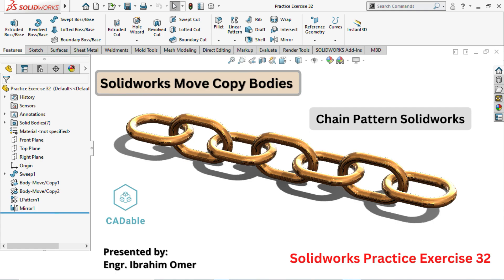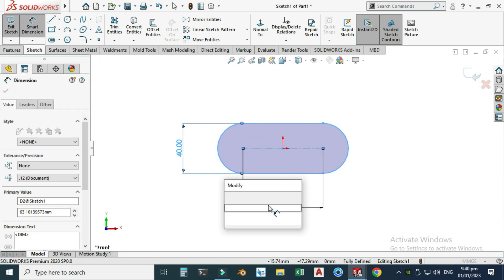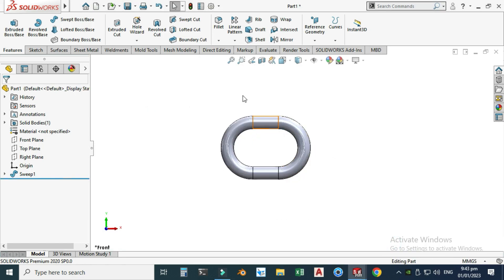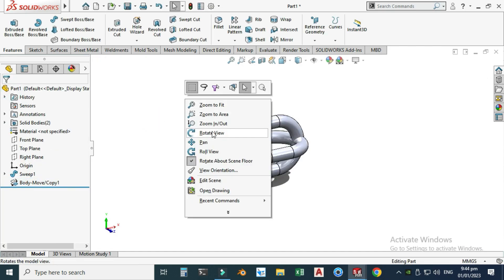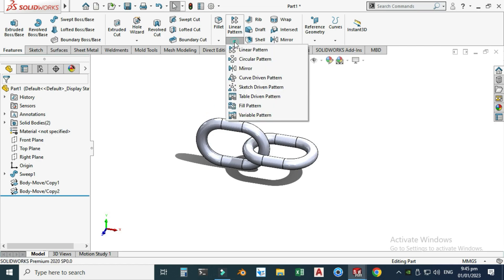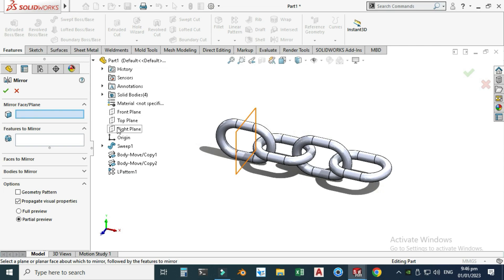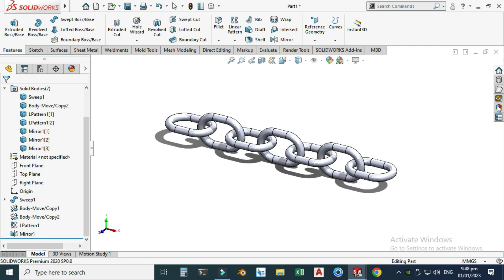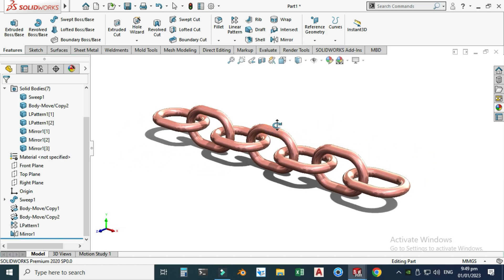Solidworks Move Copy Bodies | Solidworks Chain Pattern | Solidworks Practice Exercise 32 | CADable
Solidworks Move Copy Bodies | Solidworks Chain Pattern | Solidworks Practice Exercise 32 | CADable | CADable tutorials

Hi friends welcome back to CADable. This is Engr. Ibrahim Omer. In this tutorial, we will practice move copy bodies feature using a example by creating a chain pattern in solidworks. This will be solidworks practice exercise 32. After modeling the chain pattern, we will apply appearance to our part. I hope you like it.

Chapters of the tutorial:

0:00 – Introduction
0:36 – Creating chain using slot command
1:06 – Sweep boss command
1:35 – Move copy bodies command (rotate)
2:22 – Move copy bodies command (translate)
3:02 – Linear pattern command
3:43 – Mirror command
4:37 – Applying appearance
5:10 – Conclusion